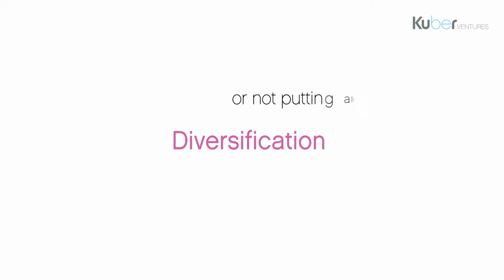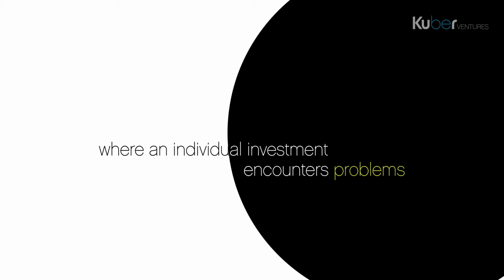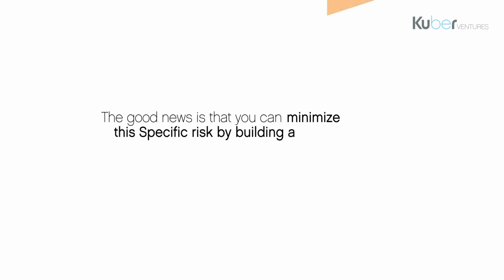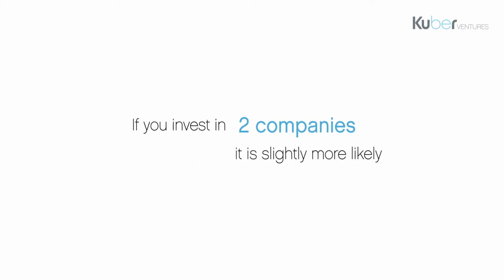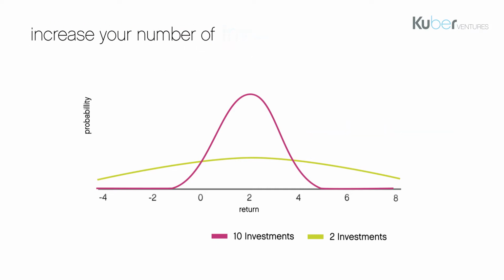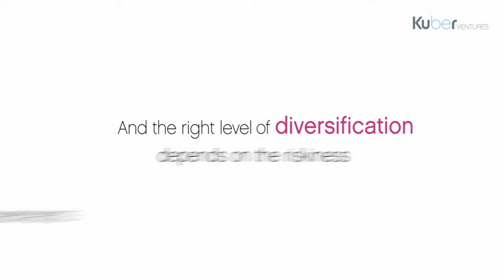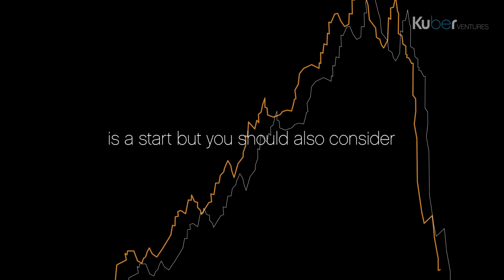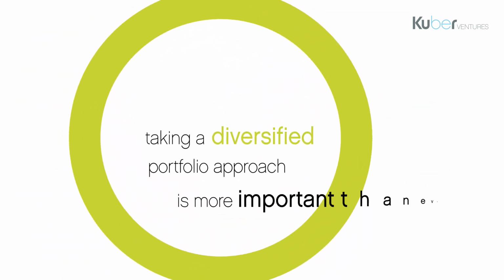Kuber Diversification Typography February 2018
Kuber launches second educational animation, the importance of diversification